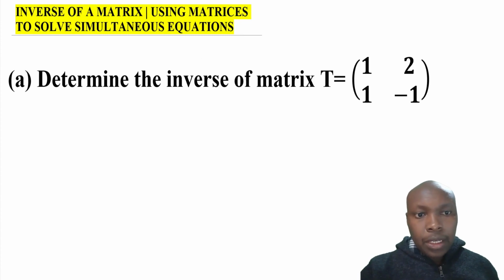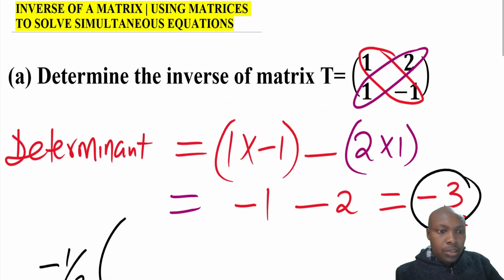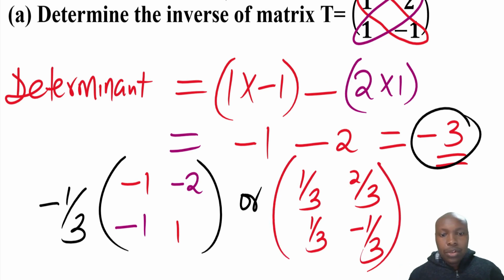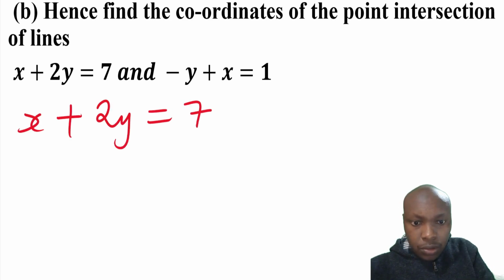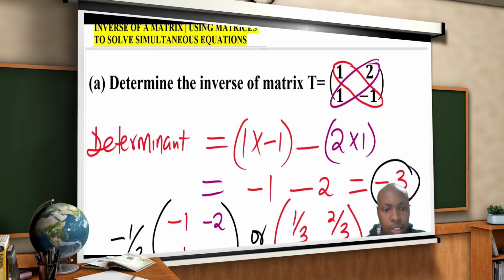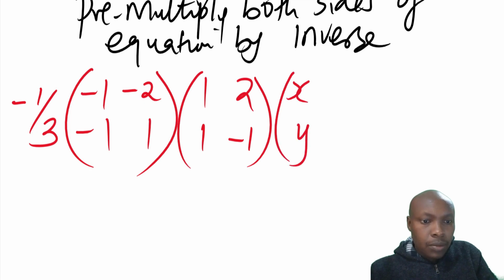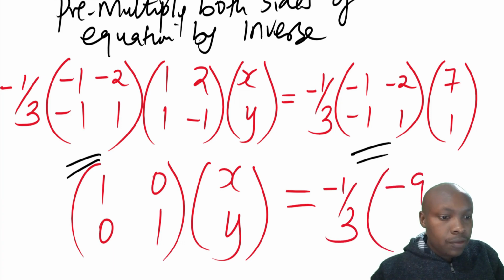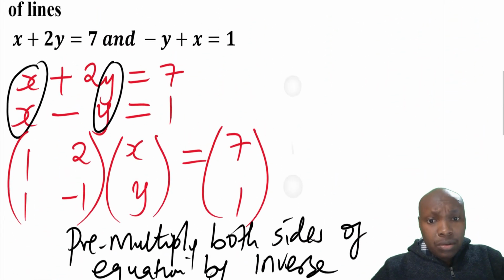Inverse of a Matrix | Using Matrices To Solve Simultaneous Equations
Learn how to calculate the inverse of a 2 by 2 matrix as well as using the matrix method to solve simultaneous equations.